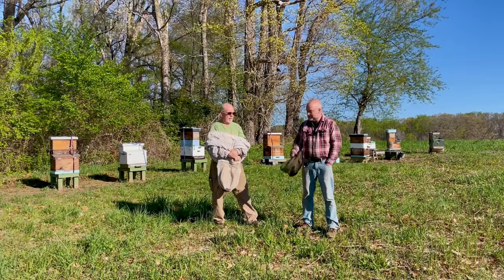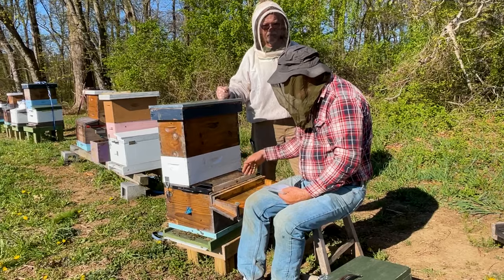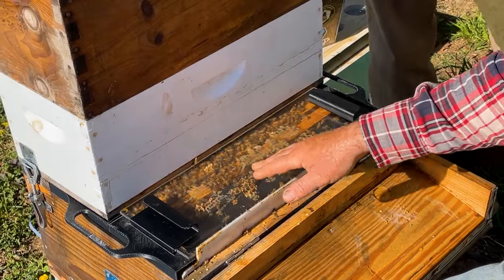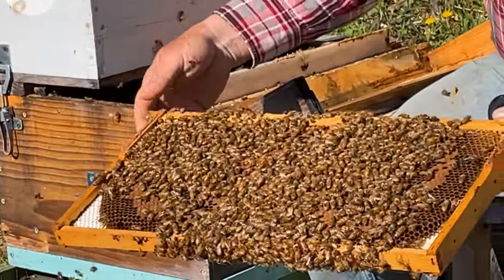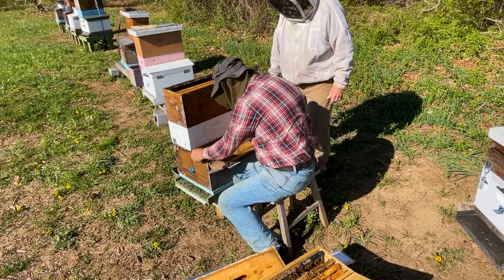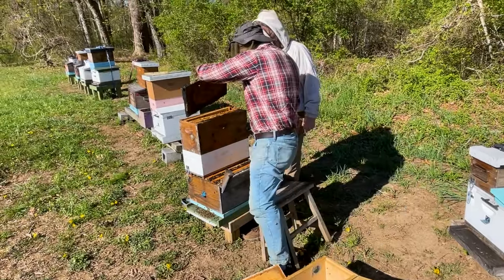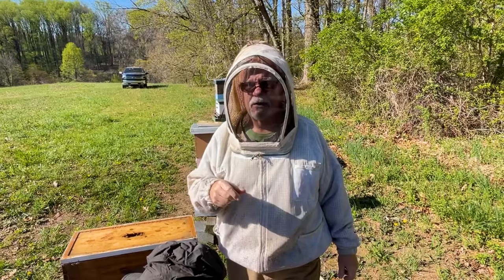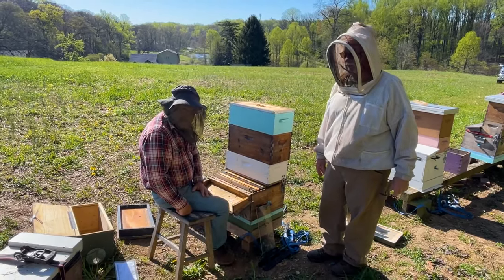Stop Swarming With Less Lifting! We Show How To Demaree The Keeper's Hive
PRE-ORDERS AVAILABLE IN JUNE 2024!

If you are tired of losing colonies to swarms every year and/or don't want to multiply your colonies with splits, you're in the right place! Note that we recommend reading the guide on Demaree on our website as well as checking out other resources on the subject as this video is meant to be more of a basic demonstration.

Our hives allow you to access the brood chamber with ZERO lifting (you can even do so sitting down), however in order for our design to work we use a fixed 8 frame single brood chamber. The biggest drawback there is that the brood chamber can become congested very quickly in the spring... but we have the solution! In this video, we'll show you how simple it is to perform the Demaree method for swarm prevention using our hives (he process is basically the same for our Two Queen Keeper, but that video will be posted within the next week!)